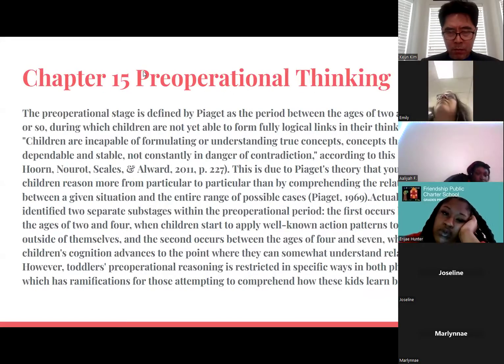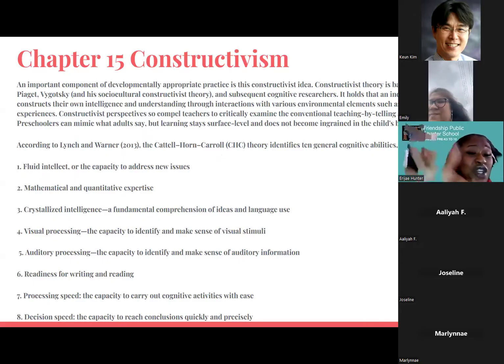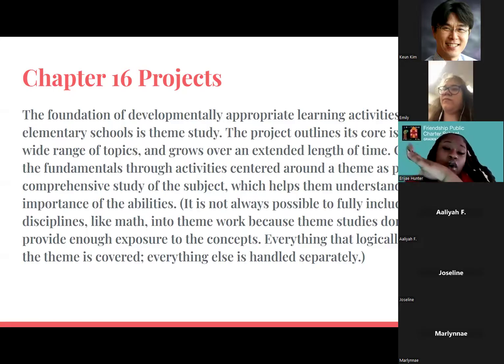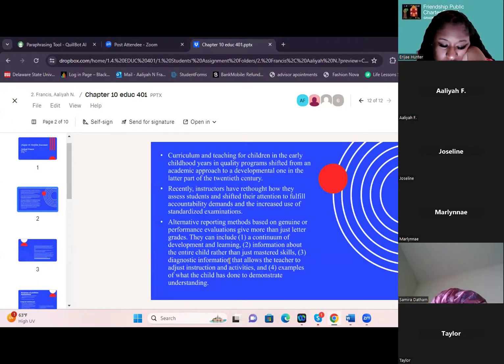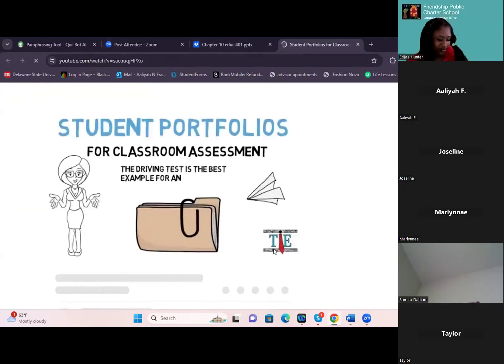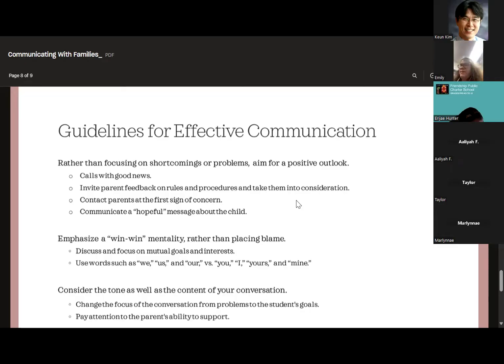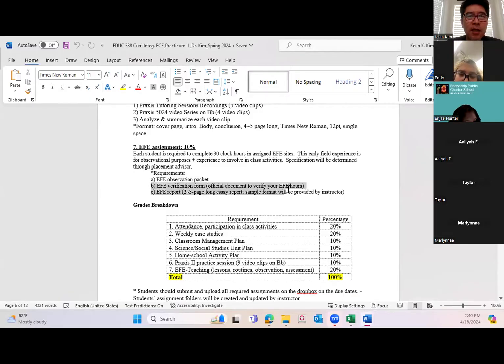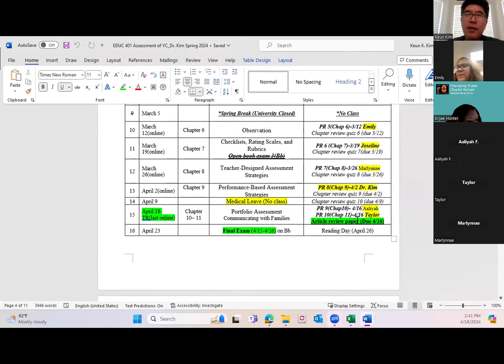EDUC 338/401 online class on April 18, 2024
Please watch this video clip for your learning goals. Thx.